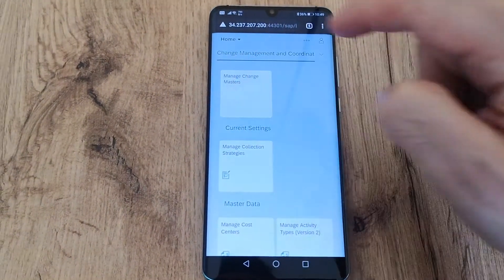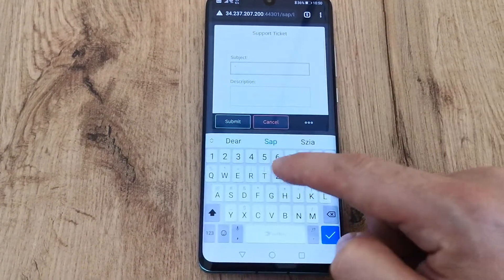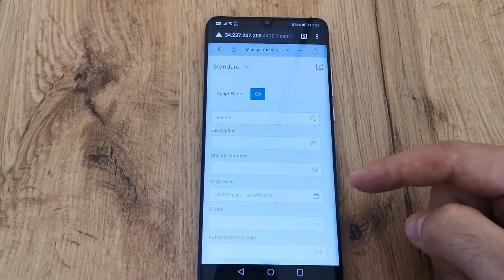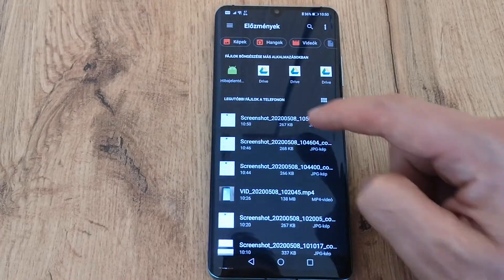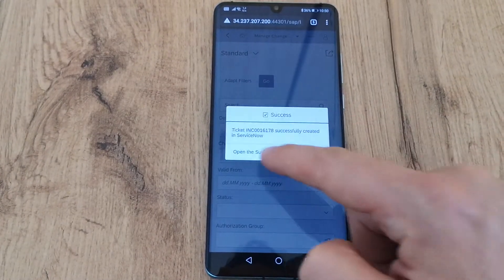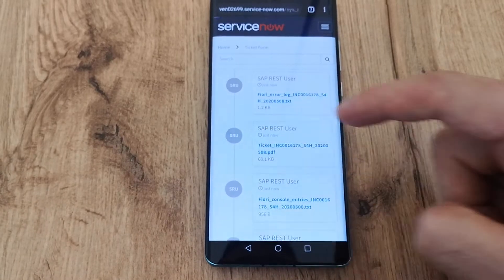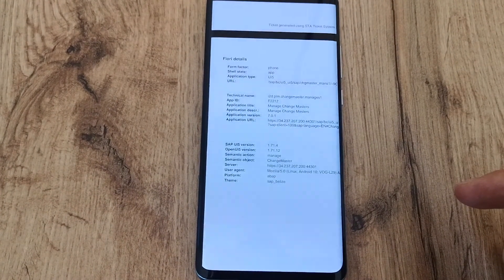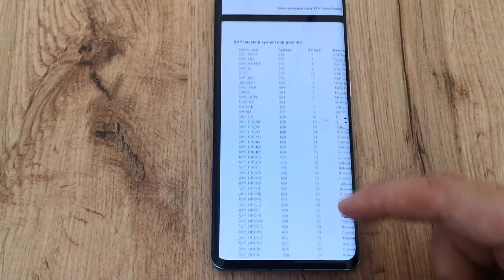SAP Fiori Mobile - ServiceNow integration: create an incident from Fiori Mobile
A simple way of creating ServiceNow incidents from a mobile phone using our certified SAP add-on called ITSM Connector for SAP Applications.

Let your SAP end users submit ServiceNow incidents directly from SAP Fiori Apps on mobile/tablet/desktop, and our SAP add-on will attach all relevant information automatically and also populate all incident fields based on rules you define.

Speed up ticket processing and spare SAP support costs using this certified SAP add-on.